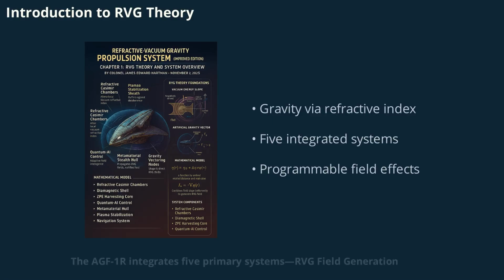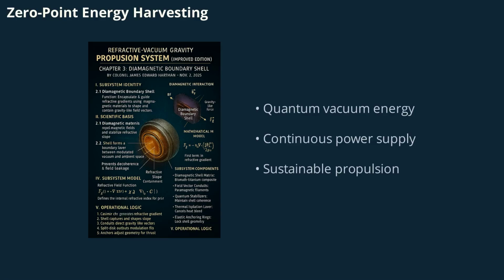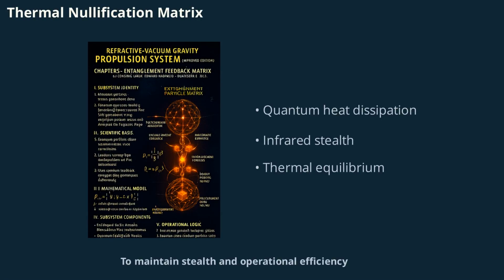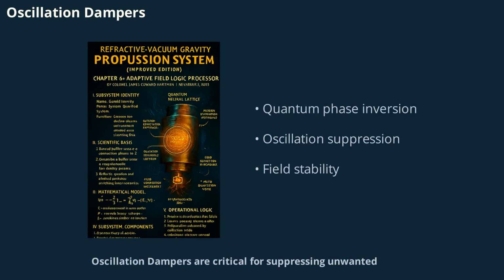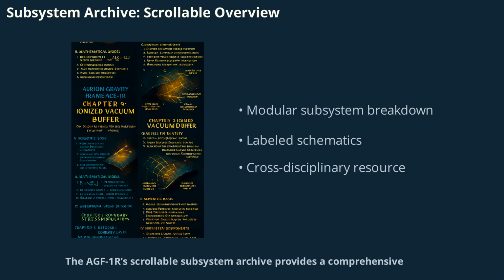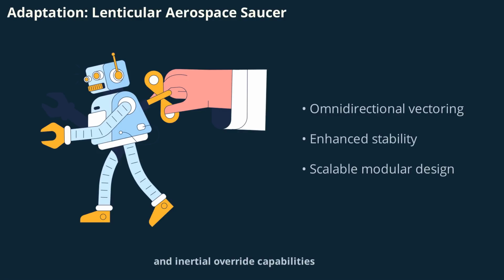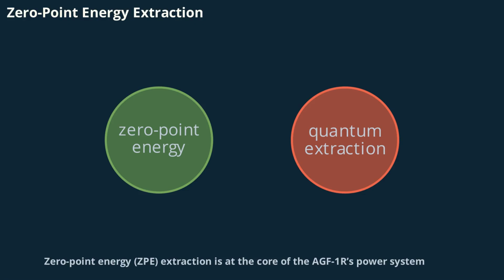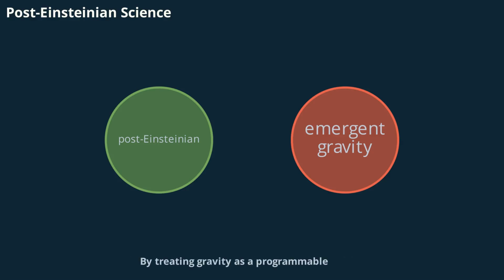Aurion Gravity Frame AGF 1R and the revolutionary Refractive Vacuum Gravity RVG theory & Saucer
YouTube Description

Title: Aurion Gravity Frame AGF-1R | Refractive-Vacuum Gravity Theory | Advanced Propulsion Breakthrough
Author: Colonel James Edward Hartman (Kentucky Colonel, ADC)
Recorded: 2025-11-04 | Location: Northwest Indiana
Category: Advanced Propulsion / Quantum Physics / Aerospace Engineering

🚀 Description

This scientific presentation introduces the Aurion Gravity Frame (AGF-1R) — a next-generation propulsion platform built around the groundbreaking Refractive-Vacuum Gravity (RVG) theory.
Unlike traditional models based on spacetime curvature or mass attraction, RVG proposes that gravity can be programmed through refractive modulation of the quantum vacuum.
By dynamically shaping the vacuum’s refractive index, the AGF-1R achieves mass-independent, inertia-free, and silent propulsion, representing a new frontier in post-Einsteinian physics.

The AGF-1R integrates multiple synergistic systems:

Casimir Plate Modulation Chamber – converts vacuum geometry into directed gravity flux

Diamagnetic Boundary Shell – maintains coherent refractive gradients

ZPE Harvesting Core – continuously extracts zero-point energy for sustained field operations

Entanglement Feedback Matrix – enables instantaneous quantum feedback and stabilization

Quantum-AI Control System – adapts field geometry in real time for thrust, stealth, and maneuvering

Refractive Conduit Layer & Thermal Nullification Matrix – provide stealth and thermal invisibility

Inertial Override Grid – neutralizes G-forces, allowing safe high-velocity travel

Through tensor field mapping, AI optimization, and metamaterial hull integration, the AGF-1R functions as an intelligent, field-programmable gravity system—capable of adaptive flight in space, atmosphere, and plasma-dense environments.

🔬 Scientific Significance

Establishes RVG Theory as a programmable model of gravity, aligning quantum-field manipulation with macroscopic propulsion.

Explores Casimir-effect field control and ZPE harvesting as experimentally testable energy systems.

Integrates quantum-AI feedback and entanglement logic for real-time adaptive stability.

Supports laboratory-scale testing, scalable to full lenticular (saucer) configurations.

Serves as a bridge between quantum information science, metamaterials, and aerospace engineering.

Colonel James Edward Hartman, Kentucky Colonel (ADC), is an independent propulsion theorist and aerospace innovator from Northwest Indiana.
His research merges quantum AI, metamaterials, and field-based propulsion, forming part of his larger Project Aetherion Series and the Hartman Advanced Propulsion Initiative.
This work continues the line of exploratory systems begun under Project Hartmanburg, Astrum Invictus, and Lucentis-Wakefield Ascension Drive.